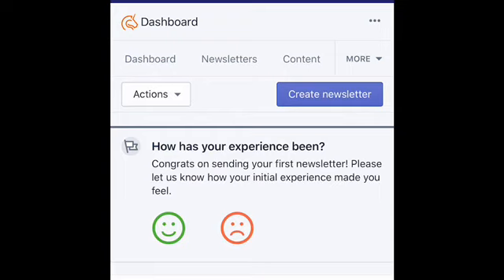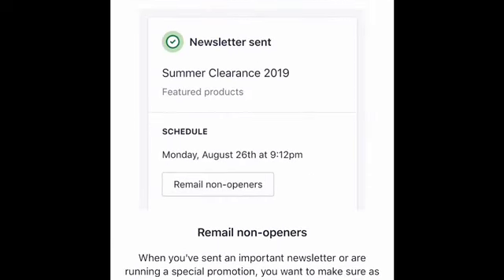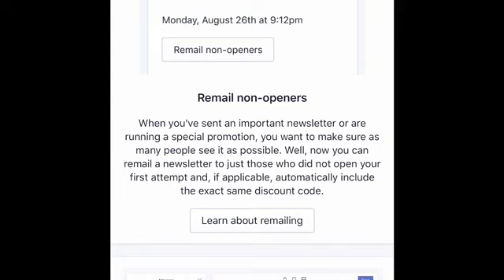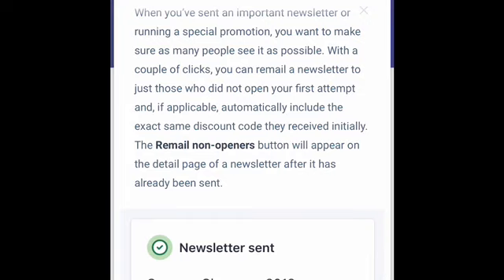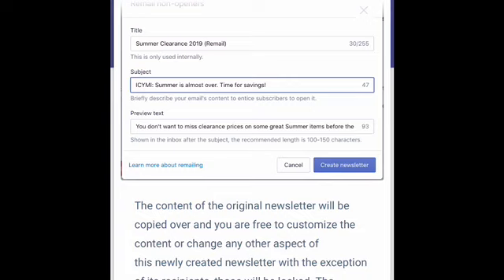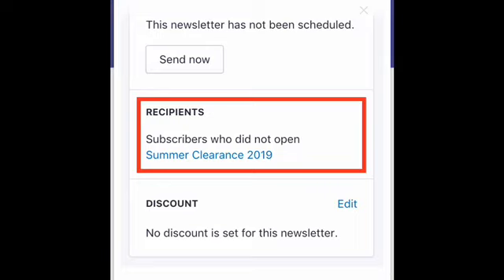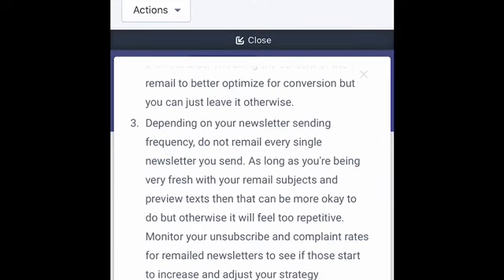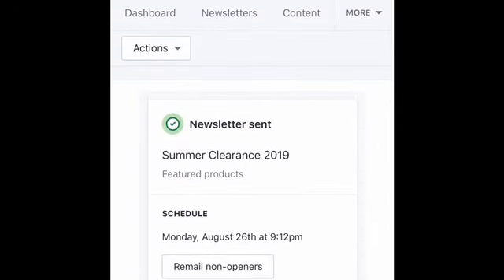A New Feature To Get More People To Open Your Marketing Emails / Newsletters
In this video I go over a new feature through a Shopify app!